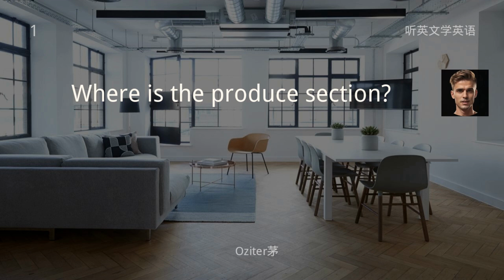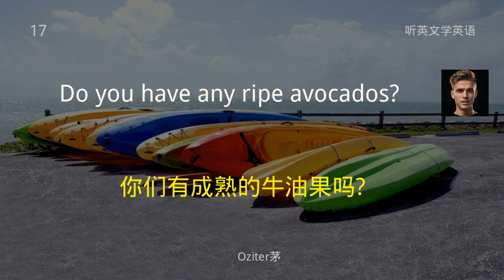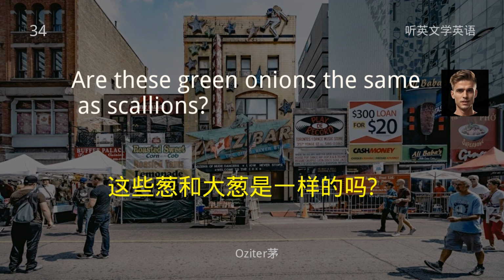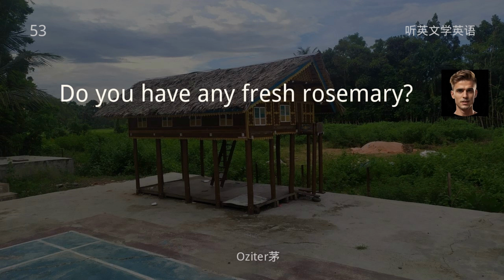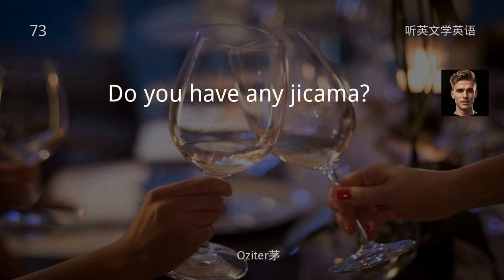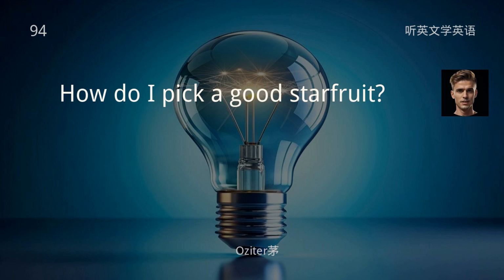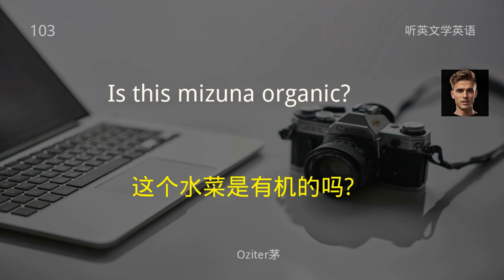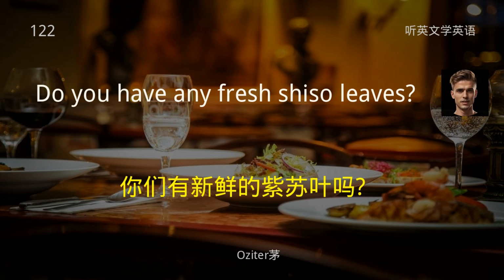买菜必备英语对话：轻松交流无障碍一起学买菜：日常买菜英语对话练习买菜英语：轻松掌握日常交流购物不再难：提升日常交流能力菜市场上的英语：从零基础到流利交流买菜常用英文短语，快速提升沟通能力买菜不用愁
你是否在买菜时因语言障碍而感到困扰？在这段视频中，我们将带你学习日常买菜所需的英文对话。从超市到菜市场，涵盖所有你可能遇到的情景和对话短语。无论你是初学者还是希望提升日常英语交流能力，这段视频都将帮助你自信地用英语购物，再也不用担心语言问题！
▶︎ 投资挣4%利息的网赚首选电子货币网络银行(免费注册)：
▶︎ 最低点差的稳定外汇交易平台(免费注册)：
此为“数学代码”的专属YouTube频道。
希望在“Oziter茅”这个频道里跟大家分享与数学，编程，赚钱，解决问题等相关的内容。
喜欢影片的话，请给我一个赞并分享出去！有任何问题可在评论区留言。
本期节目讲：
买菜英语口语训练：提升交流能力
买菜必备英语对话：轻松交流无障碍
一起学买菜：日常买菜英语对话练习
买菜英语101：轻松掌握日常交流
购物不再难：买菜常用英文对话
用英语买菜：提升日常交流能力
菜市场上的英语：最常用的买菜对话
从超市到菜市场：买菜英语实战练习
学习买菜英文：从零基础到流利交流
买菜常用英文短语，快速提升沟通能力
买菜不用愁：英语对话实用指南